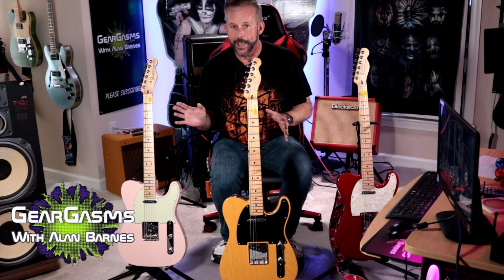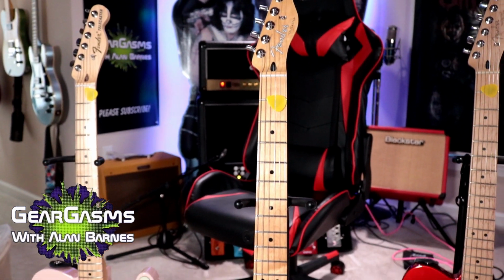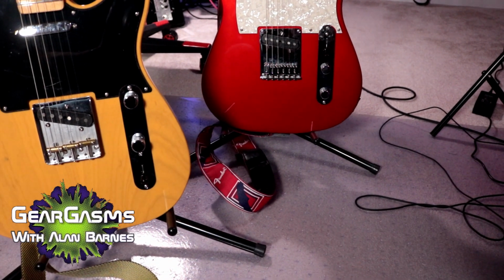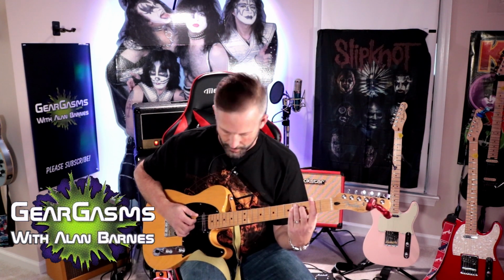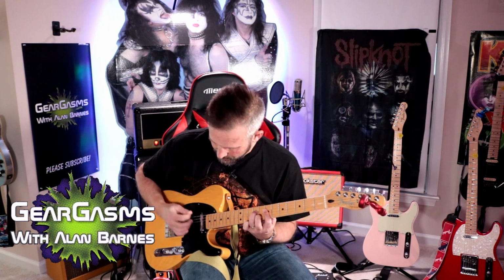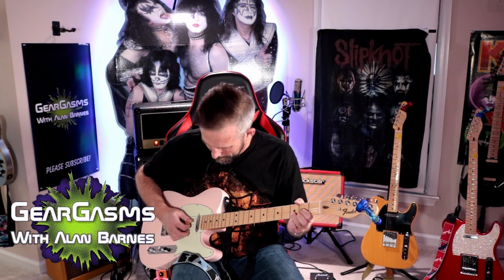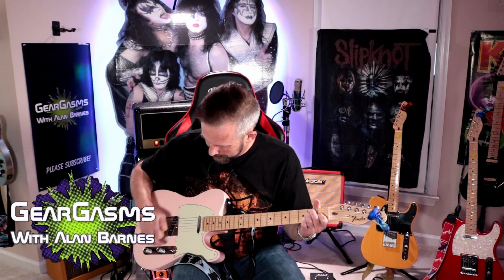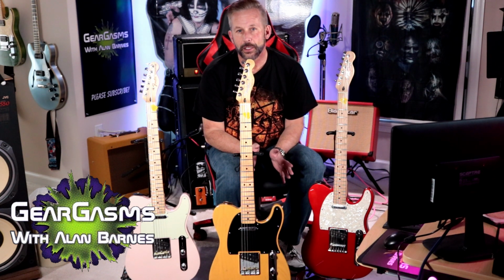Telecaster Shootout - Chinese vs Mexican vs USA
Three Fender Telecasters go head to head in a China vs Mexico vs USA competition that would make even Brandon happy! Who will emerge victorious?

Chapters:
00:00 - Intro
00:56 - Glorious B-Roll
02:11 - Begin the horrific playing - clean. Tuner? What's that?
03:38 - Both Pickups clean
04:52 - Bridge clean
06:06 - Slipknot and Teles!
06:23 - Clean Single Note Round Begins
09:13 - Some Blah Blah
10:25 - Some dirt finally
14:06 - What Did We Learn Today?